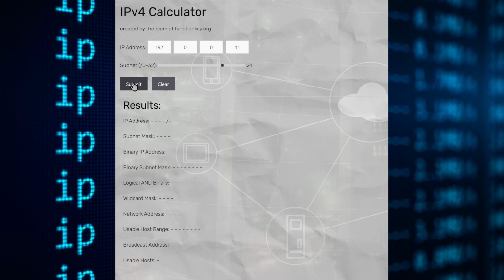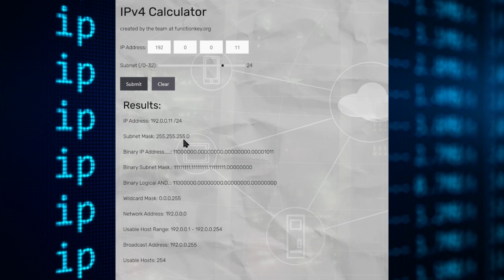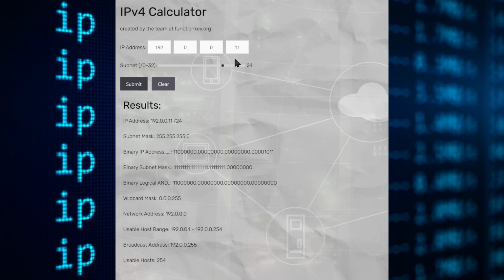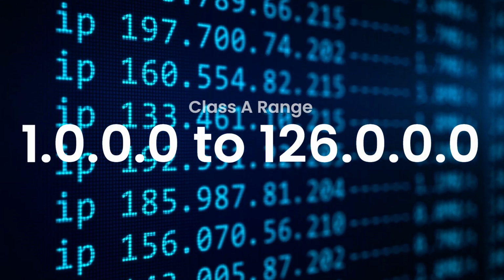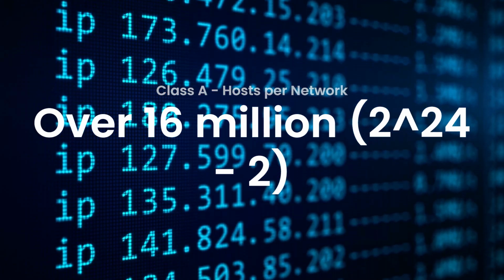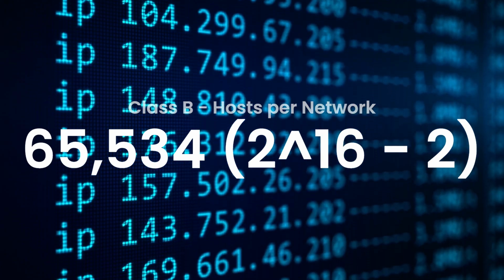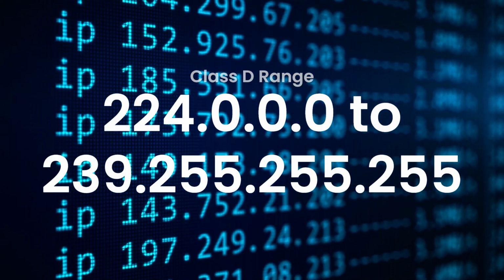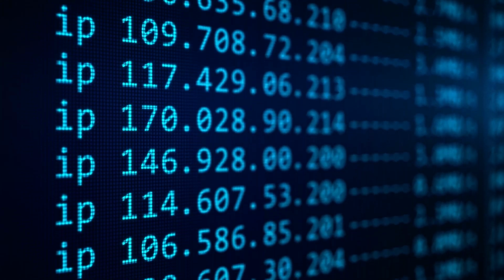A Comprehensive Guide of IPv4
This video explores IPv4 Subnetting and IP Classes in this comprehensive guide.

The Functionkey channel is aimed at both beginners looking to enter the IT field and experienced professionals seeking to expand their knowledge or stay updated on the latest developments in technology.